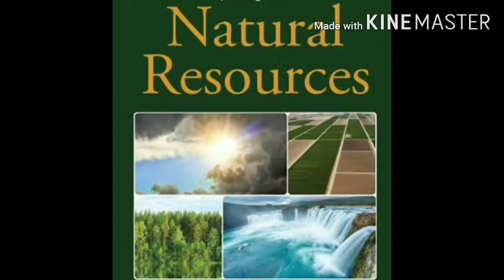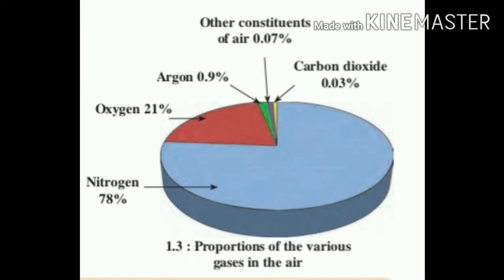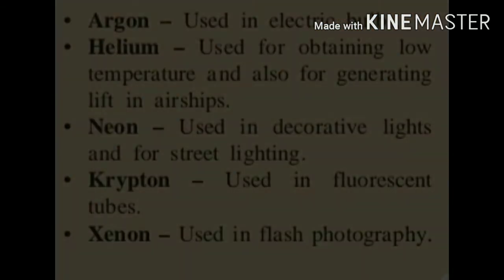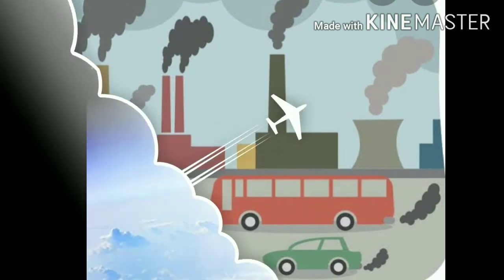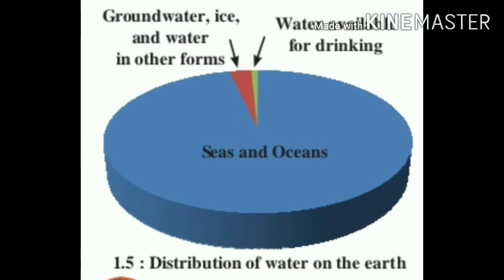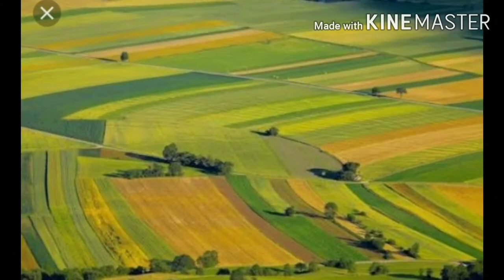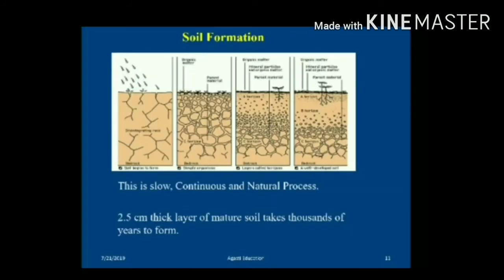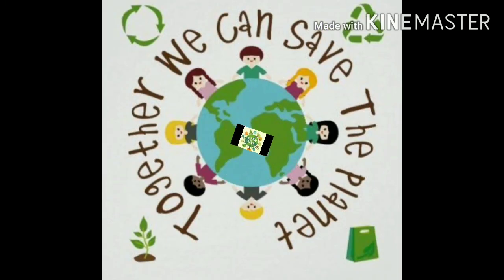NATURAL RESOURCES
NATURAL RESOURCES (SUMAIYA MOMIN)